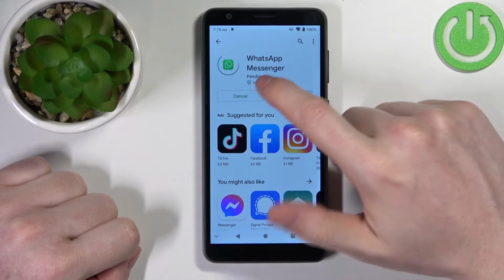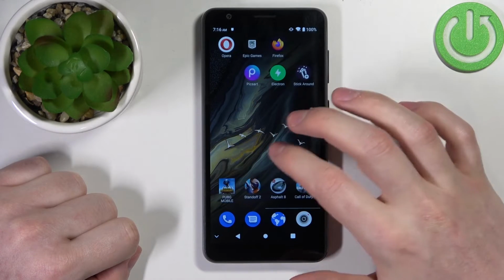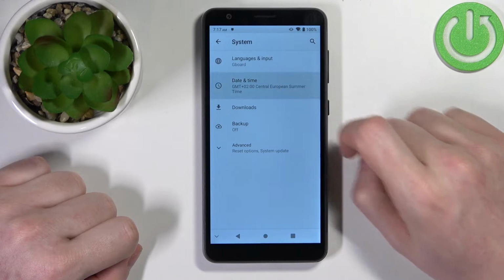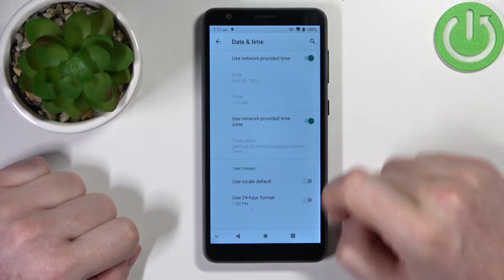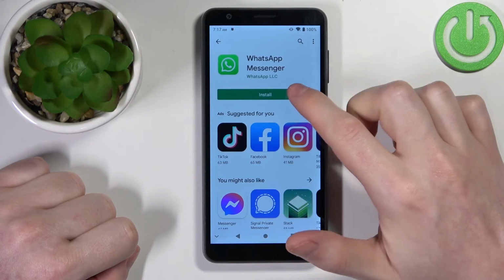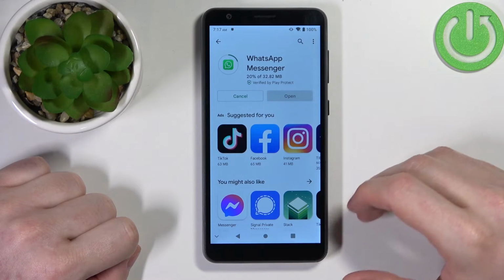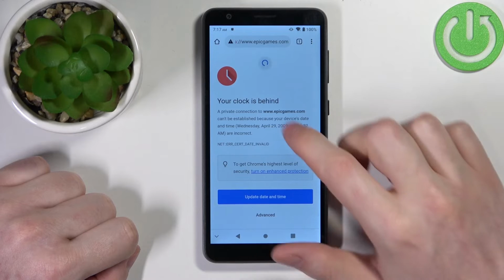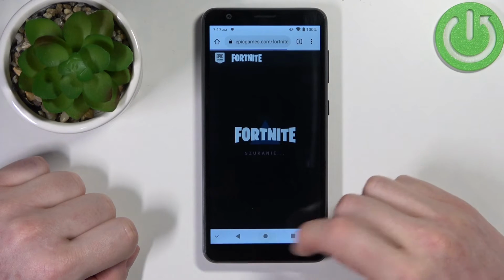How to Fix Internet Connection on ZTE Blade A31 - Improve Internet Signal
Find out more info about ZTE Blade A31:
If you are having trouble connecting to the Internet on the ZTE Blade A31, we are going to show you a trick that is both easy and surprising. Check out this tutorial to find out how to increase the internet signal very quickly. Please visit our YouTube channel for more information about the ZTE Blade A31.

How to improve the Internet signal on ZTE Blade A31? How to fix Internet signal on ZTE Blade A31? How to change Internet Connection on ZTE Blade A31?